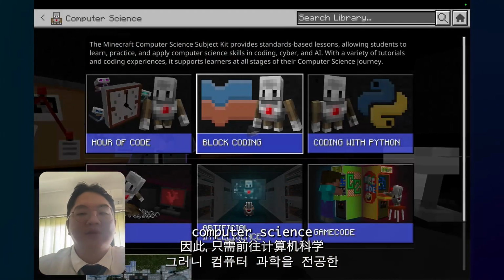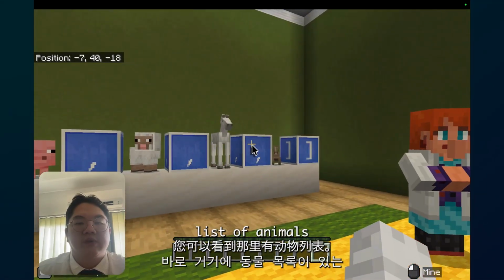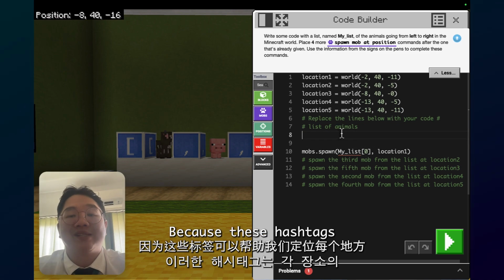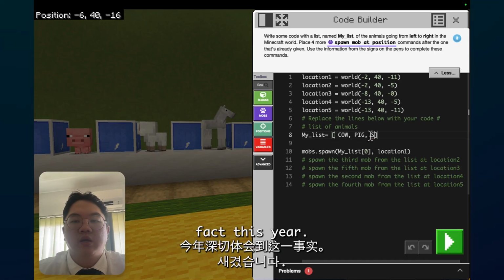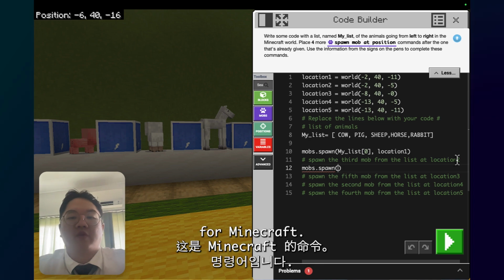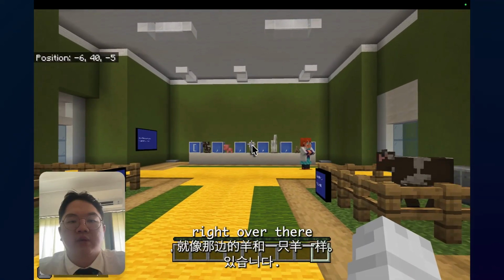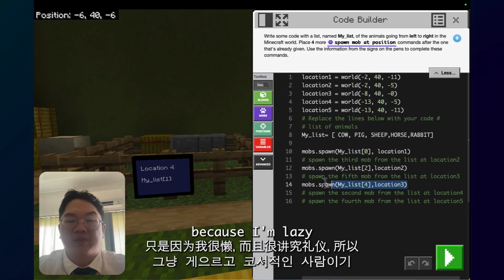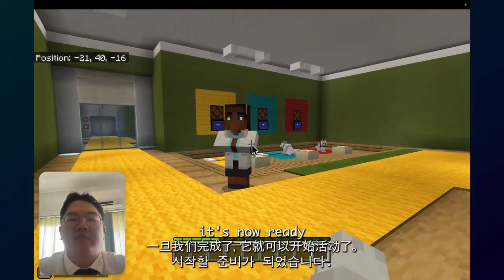Minecraft Coding with Python - Lesson 04 - List - Activity 01